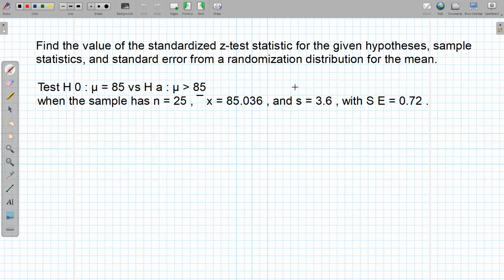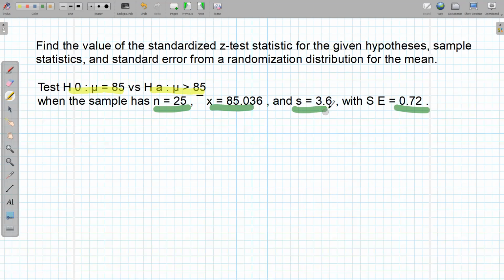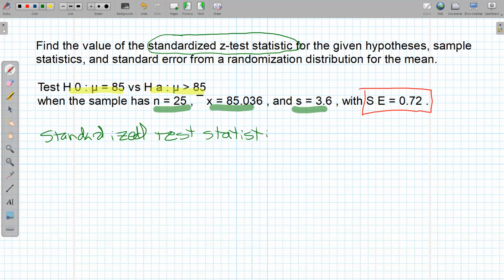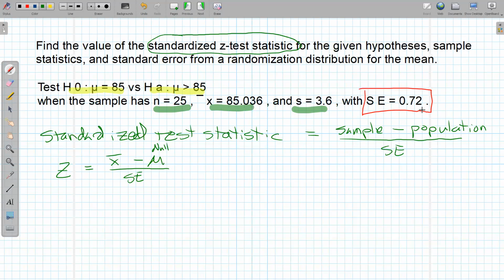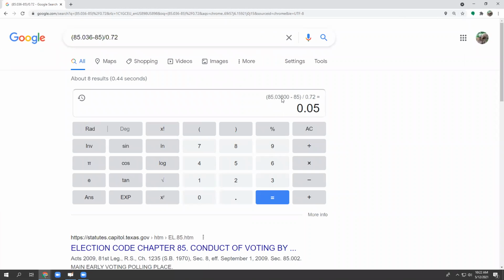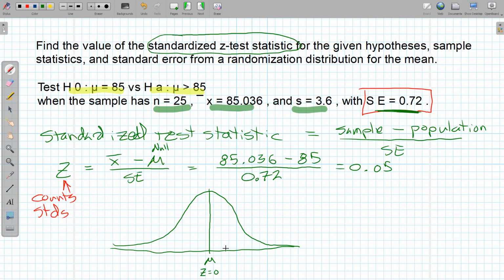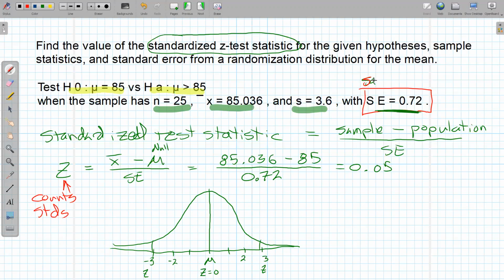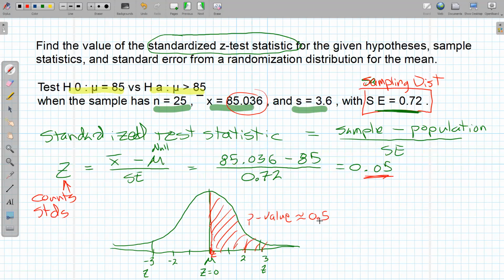MTH243 Week7 Day14 Calculate a standardized test statistic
Calculate a standardized test statistic
z-score = (sample statistic - population parameter)/(standard error)